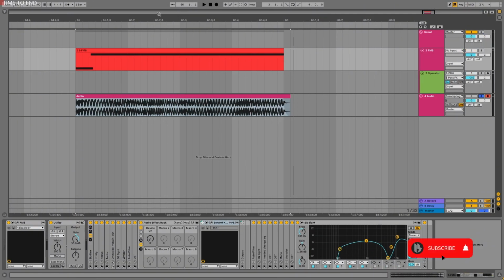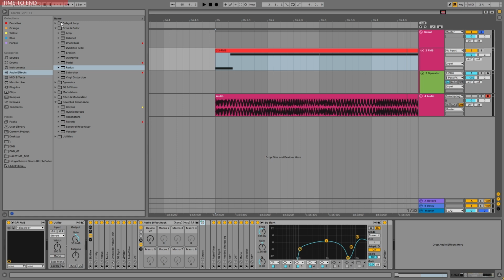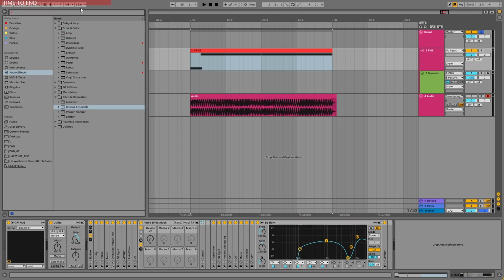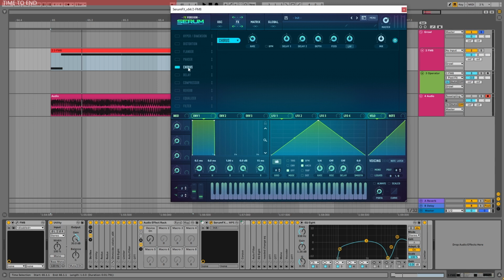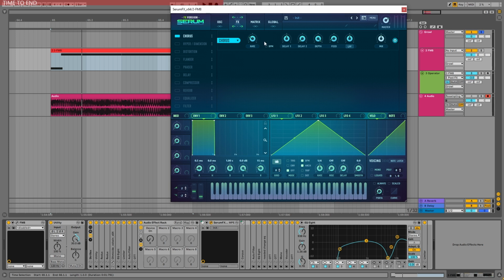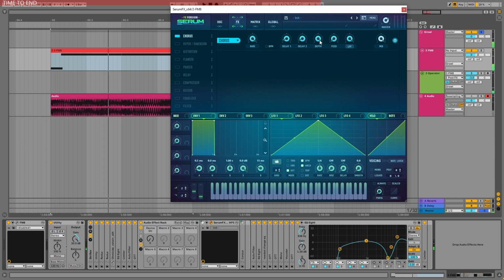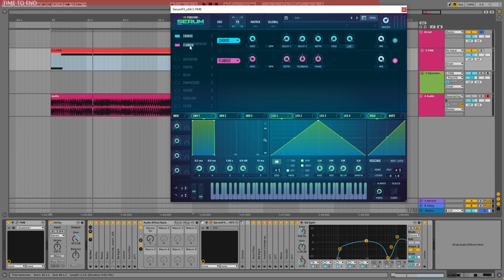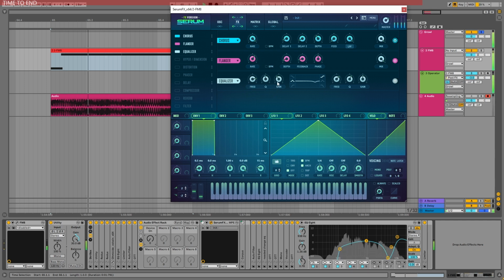YOUR GROWLS SUCK WITHOUT THIS EFFECT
Go and check Letsynthesize Academy:
You are still into dubstep, shrilled and nasty growl basses? Then you must know about Ableton's legendary resonance effect corpus. Now its cool to have it, but what if you don't or what if you use FL Studio or Logic? In this video I am showing your why I love xFer SerumFX! :) Enjoy!